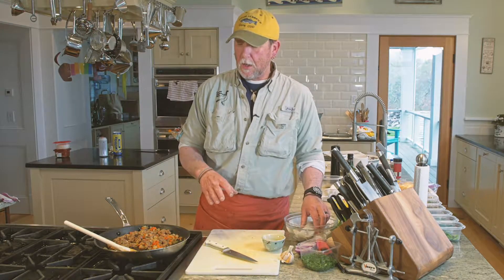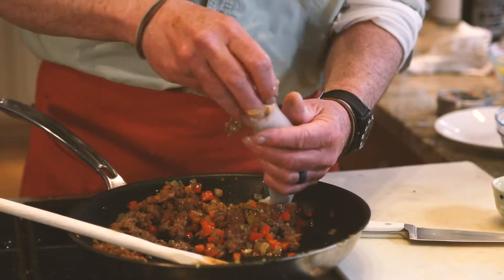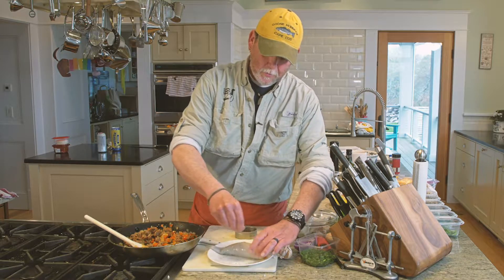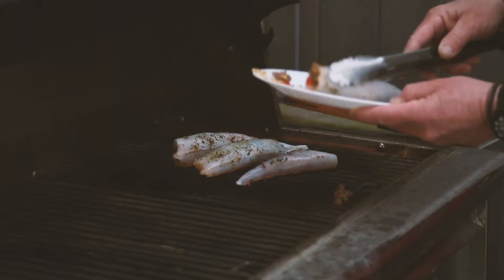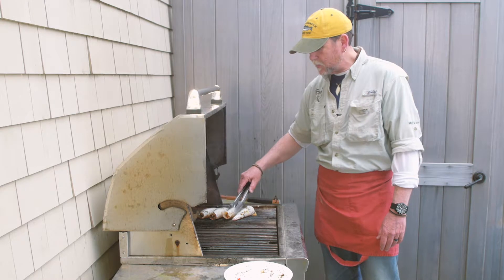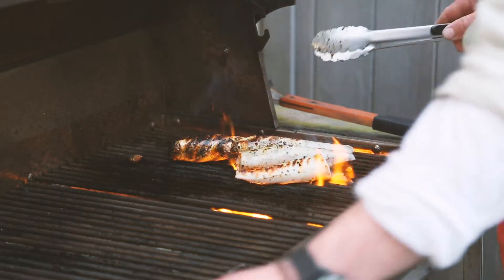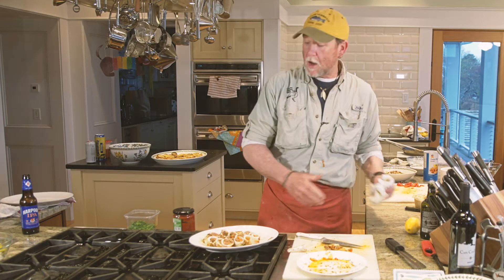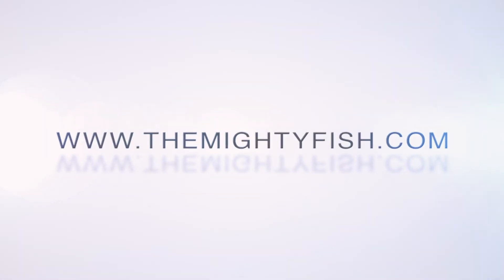Cooking Stuffed Squid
David Bailey of the Goose Hummock shops demonstrates preparing stuffed squid with a red pepper sauce.  This is a great recipe for you to try for a dinner party or more!